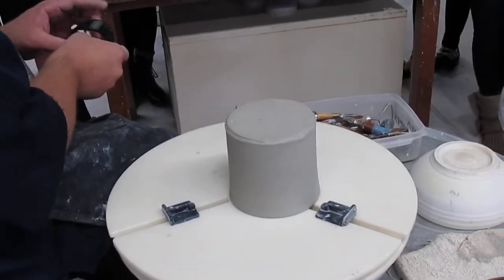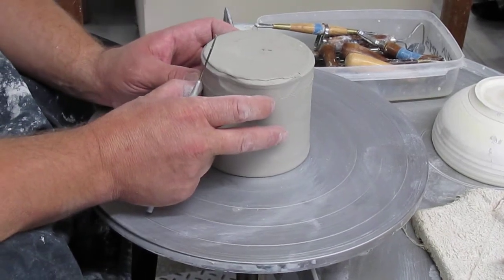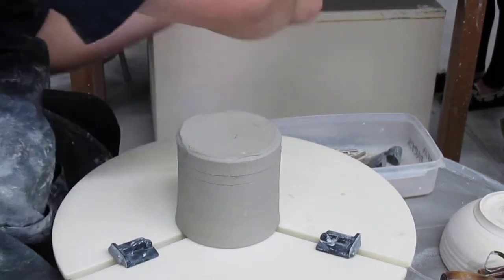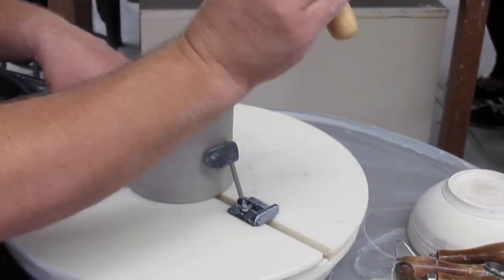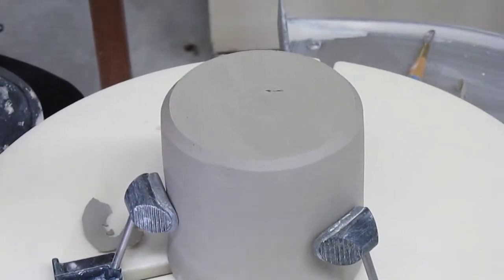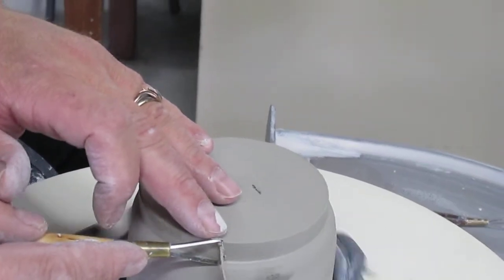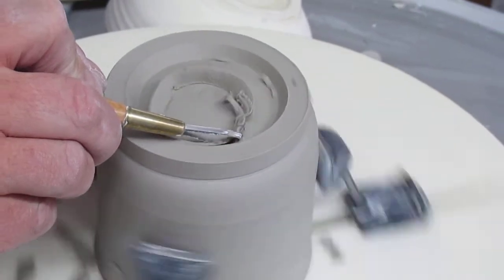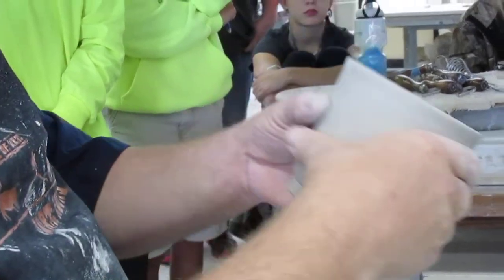Wheel throwing trimming a foot